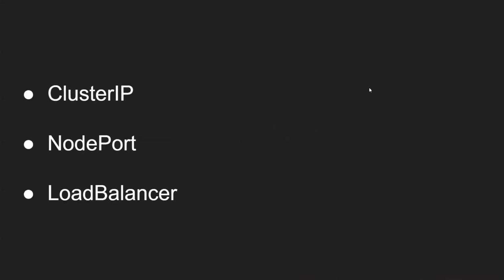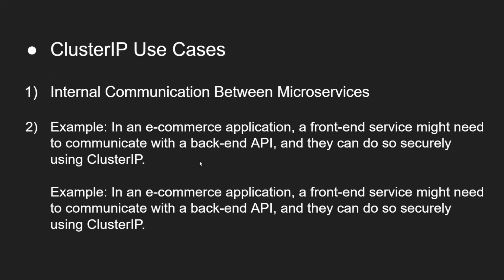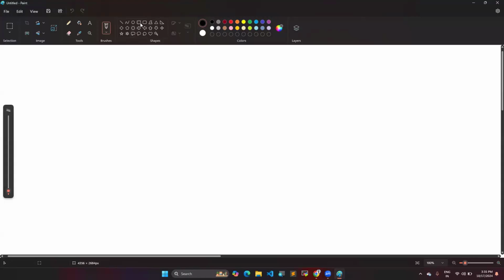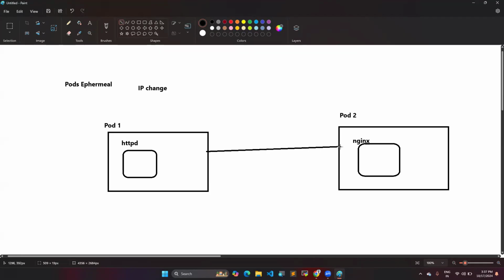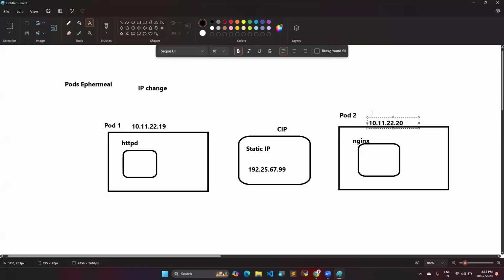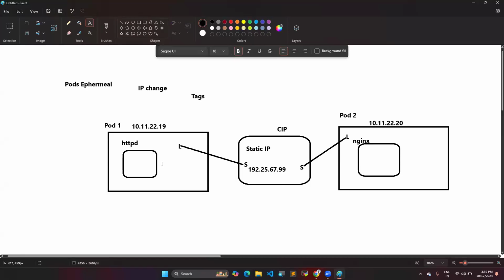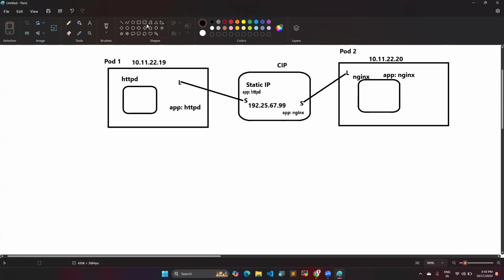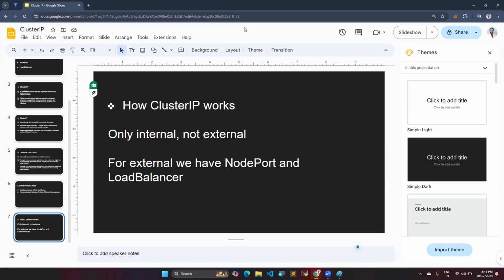What is ClusterIP in Kubernetes | How ClusterIP works | DevOps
How to expose POD Using Nodegroup in Kubernetes | How to connect POD | How to create service in EKS

In this video, we dive deep into the concept of ClusterIP in Kubernetes, one of the most commonly used service types. Learn how ClusterIP enables internal communication between pods, balances traffic across them, and plays a crucial role in service discovery. We will also walk through use cases, a practical demo on creating a ClusterIP service, and how to access it from within the cluster. Whether you're a beginner or an experienced DevOps engineer, this video will give you a clear understanding of how to effectively use ClusterIP in your Kubernetes environment.